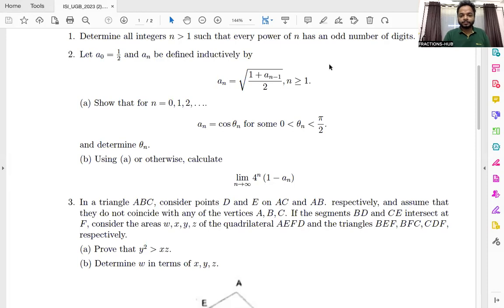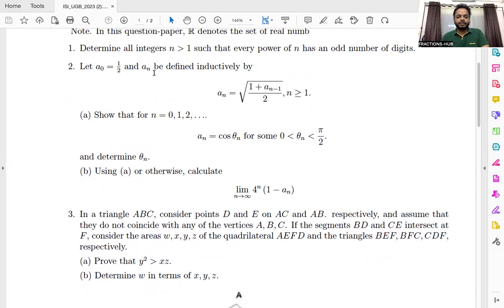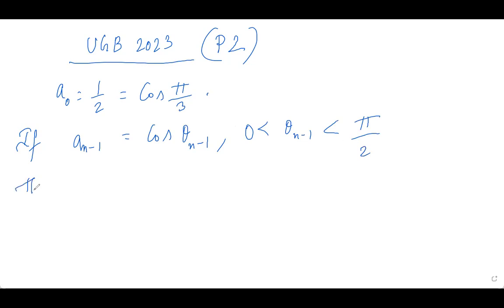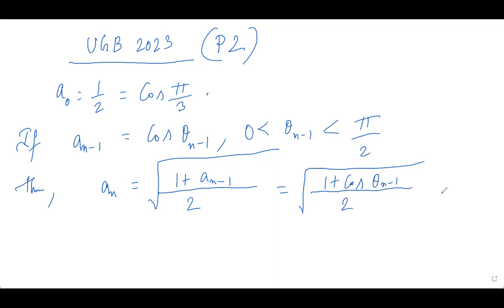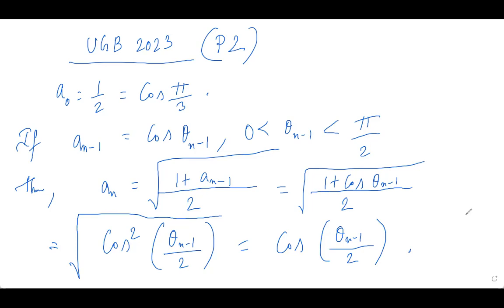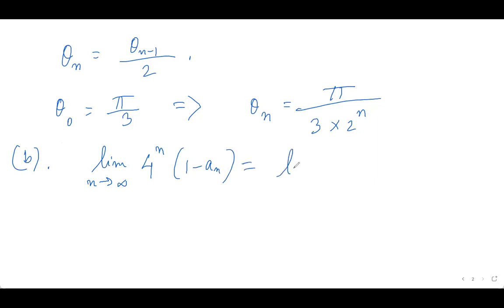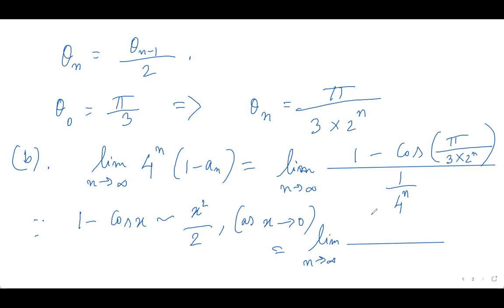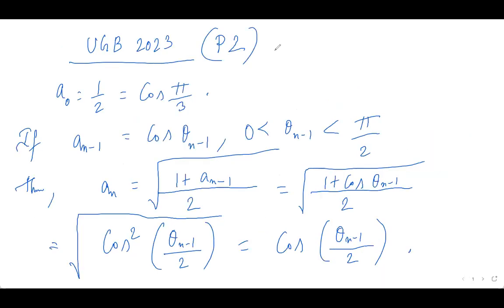Problem 2 (UGB), ISI, BMath & BStat 2023 Subjective Solution, Indian Statistical Institute